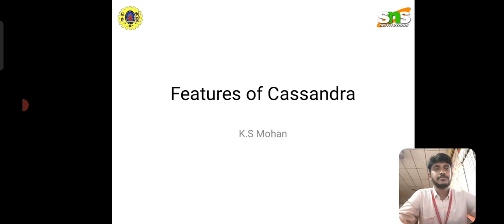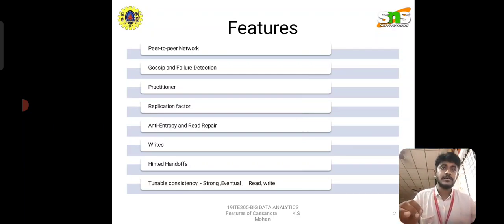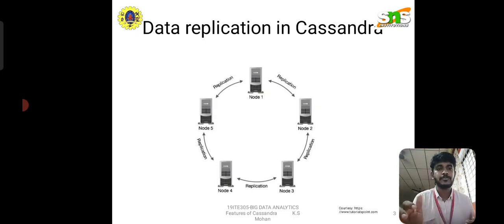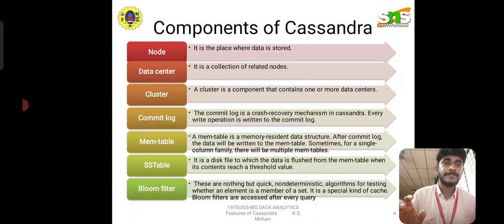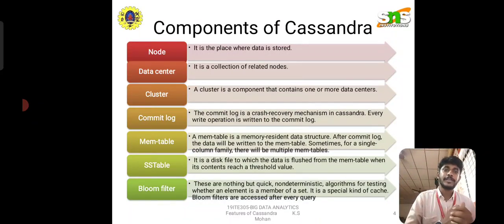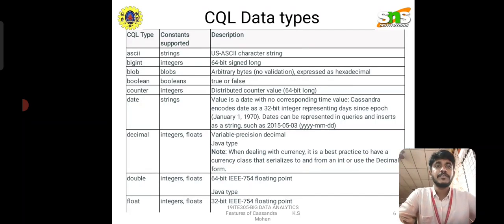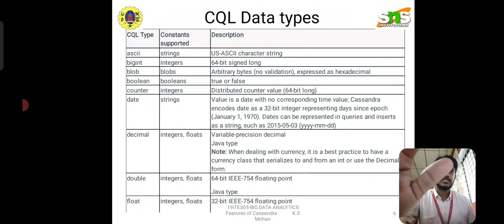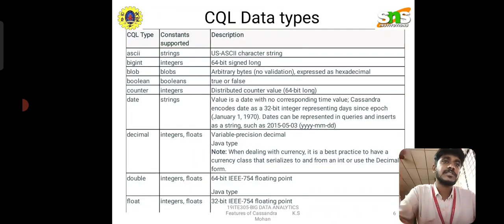Lect series|8-Cassandra and its Features|K.S Mohan